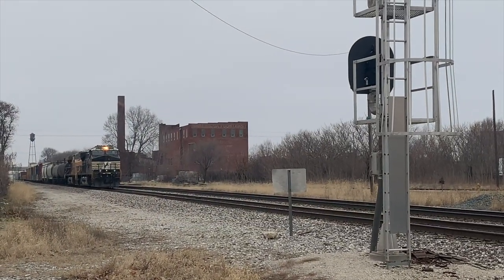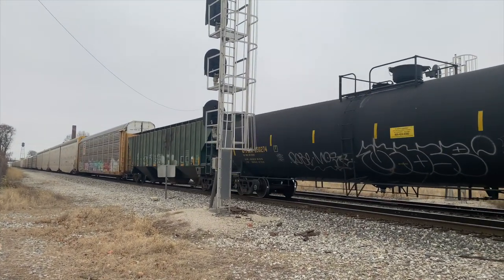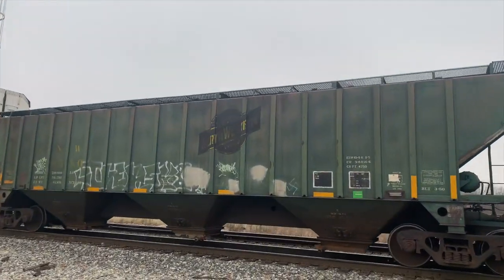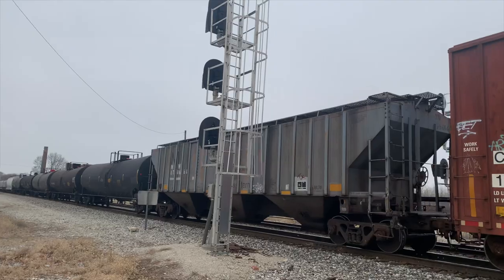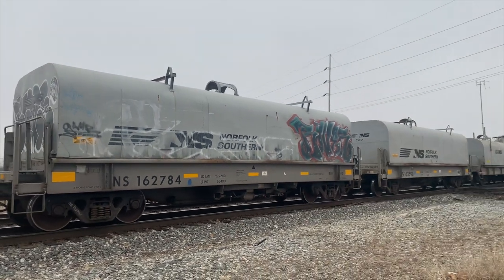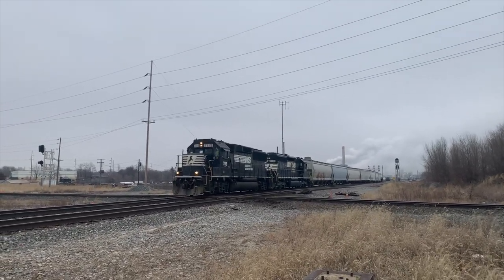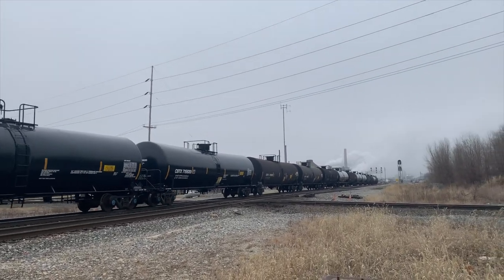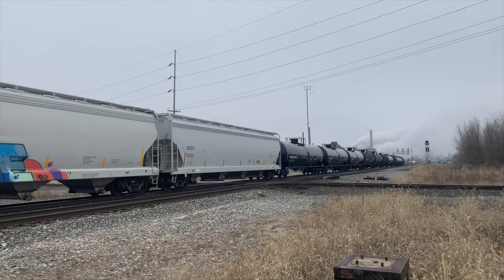BNSF Action On The CN / NS With UP Trailer / Don’t Miss This Railfan Video - Great Trains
BNSF train with CN trailer leading a grain train. NS with UP trailer moving mixed freight. NS comes out and goes back in. Brief shot of the old Wabash Railroad Depot in Decatur, Illinois.

It's free and you really help me make more quality train videos.

Comments are welcome but please keep all comments on railroad / train related topics only. This is a family friendly channel so no foul language please. We all enjoy railfanning so let's help our hobby grow. -Doug Wolfe